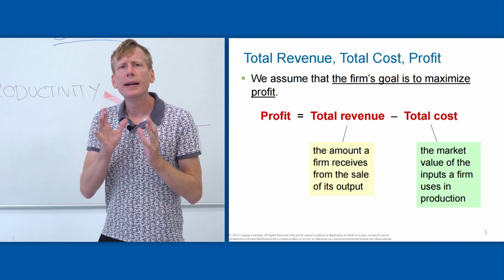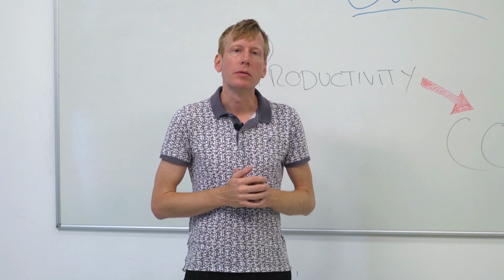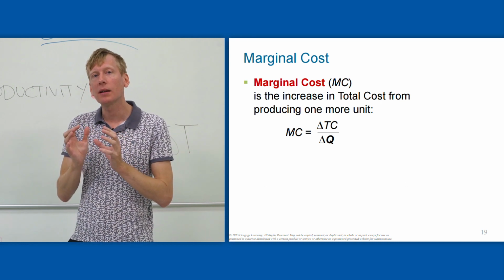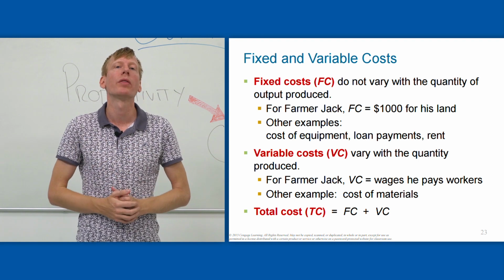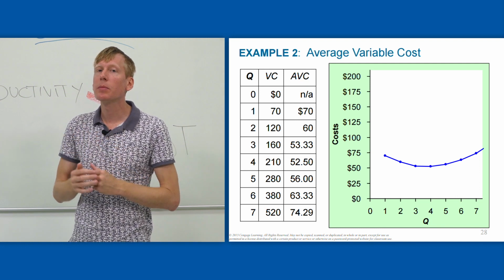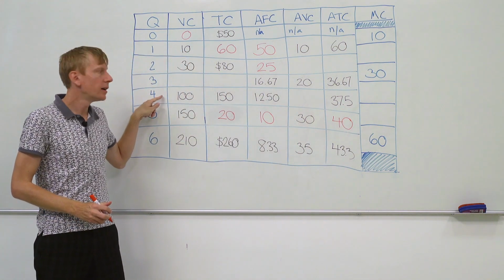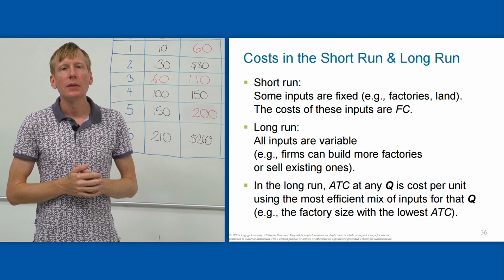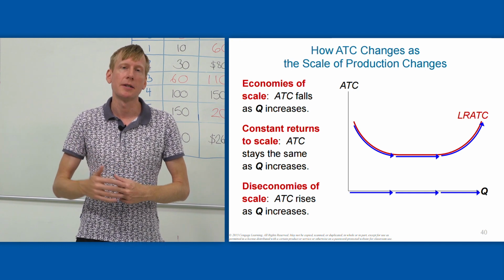İTÜ AKE | EKO201E The Costs of Production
İstanbul Teknik Üniversitesi uzaktan eğitim çalışmaları kapsamında oluşturulan EKO201E “Economics” Çevrimiçi Dersinin "The Costs of Production" konusunu Ekonomi Bölümü Dr. Öğr. Üyesi Chris Hannum anlatıyor.
The "The Costs of Production" section of the EKO201E lesson is narrated by ITU's faculty member of the Department of Economics Assist. Prof. Dr. Chris Hannum.